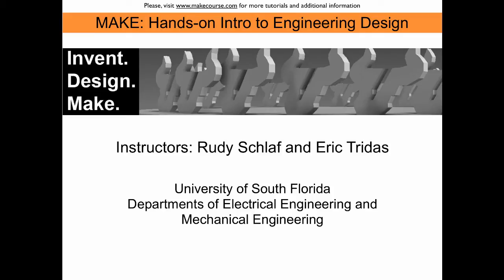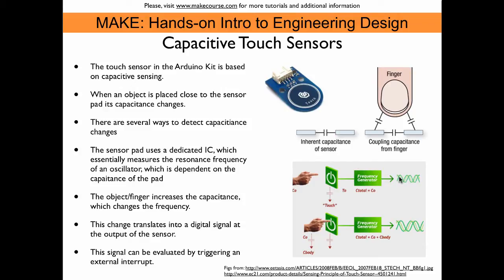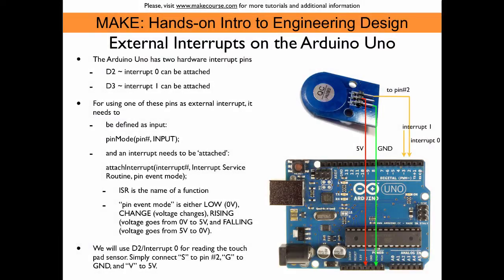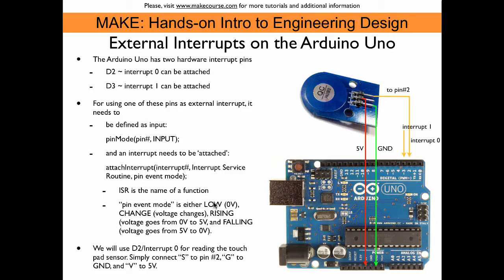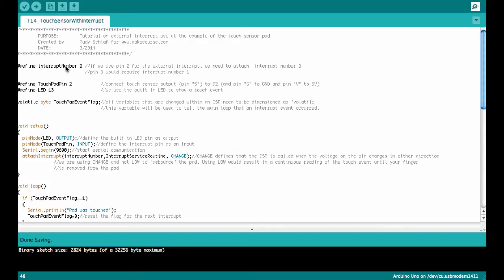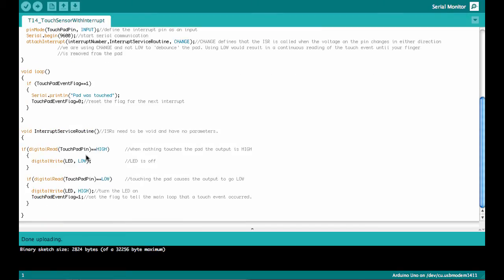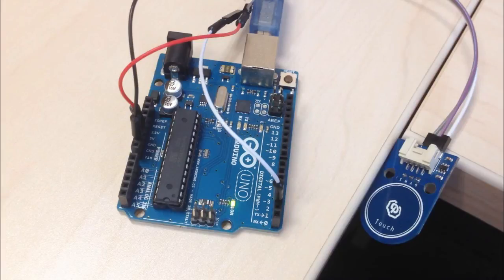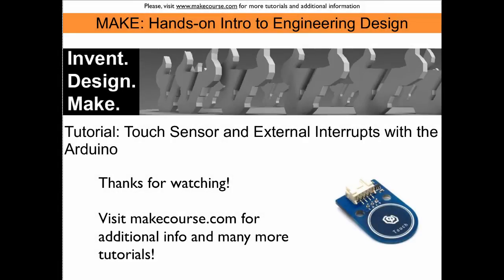Tutorial: External Interrupts with the Arduino at the Example of a Sensor Touch Pad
This tutorial was developed for the MAKE course at the University of South Florida It discusses the use of external interrupts at pins 2 and 3 of the Arduino Uno. The tutorial describes the use of a pin change interrupt event to detect touch events on the touch pad.